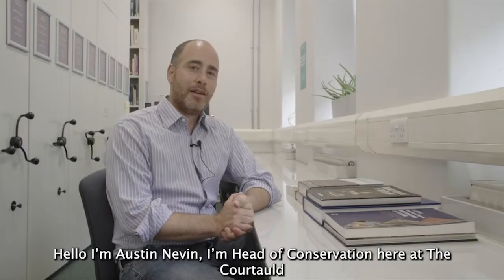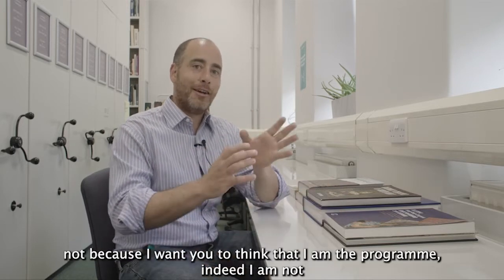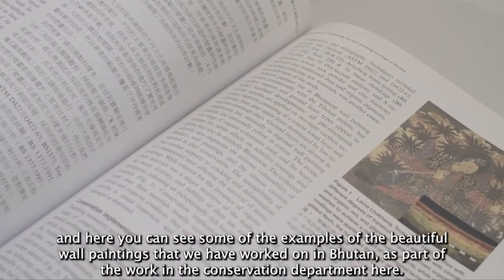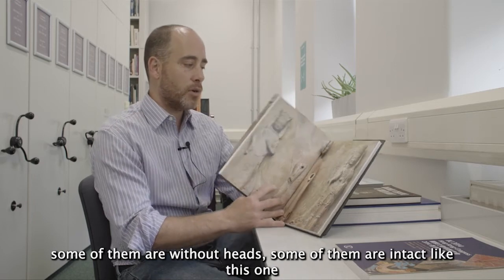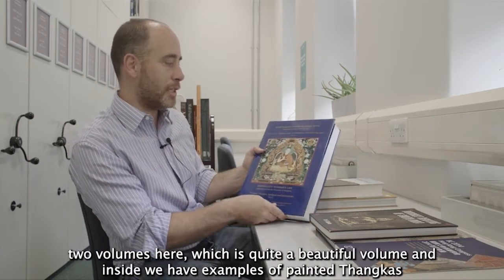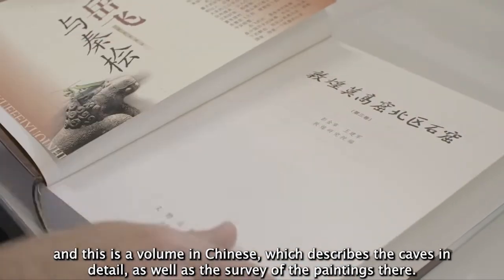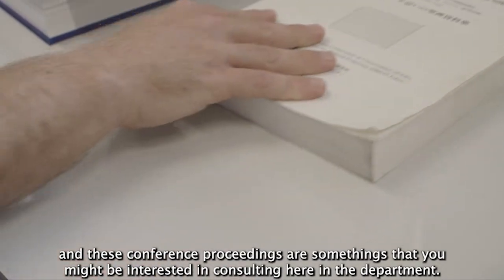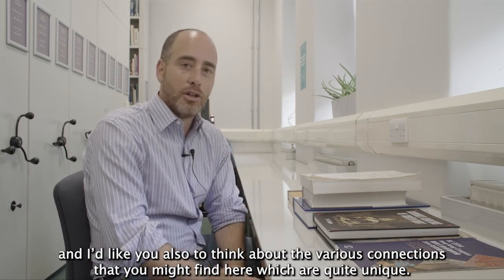The Courtauld Library In Detail: Austin Nevin introduces the Robert H. N. Ho Collection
Dr Austin Nevin, Head of Conservation at The Courtauld introduces the Robert H. N. Ho library of Buddhist books in our collection.